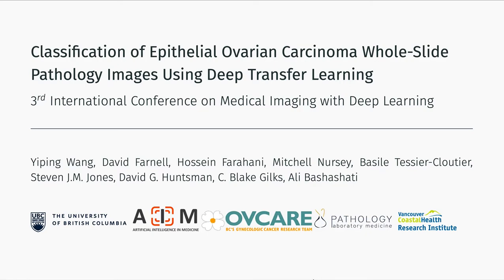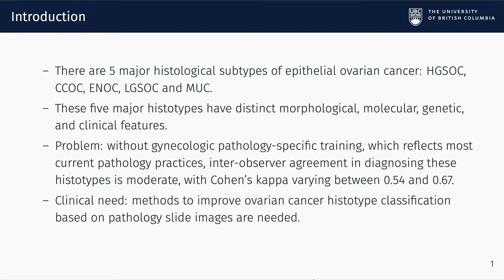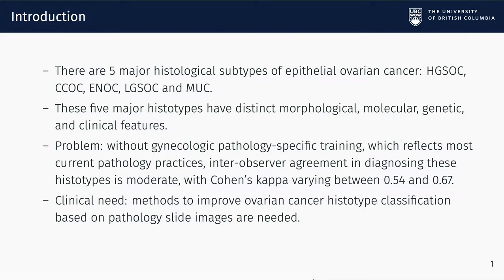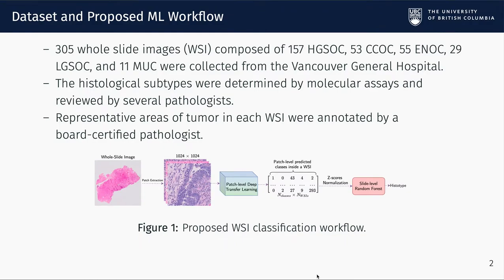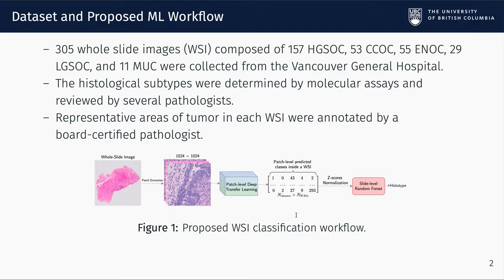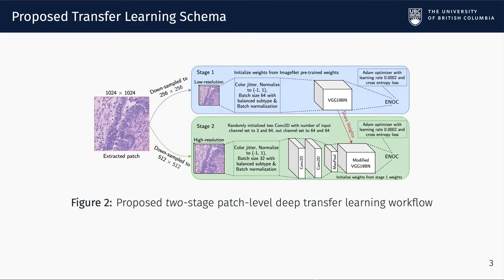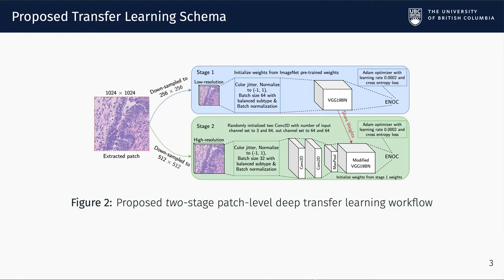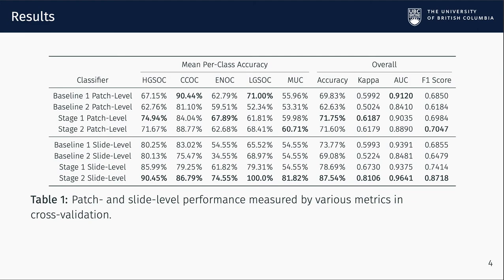MIDL 2020, S104, Wang et al. Short presentation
S104 - Classification of Epithelial Ovarian Carcinoma Whole-Slide Pathology Images Using Deep Transfer Learning

Yiping Wang, David Farnell, Hossein Farahani, Mitchell Nursey, Basile Tessier-Cloutier, Steven J.M. Jones, David G. Huntsman, C. Blake Gilks, Ali Bashashati

Abstract: Ovarian cancer is the most lethal cancer of the female reproductive organs. There are $5$ major histological subtypes of epithelial ovarian cancer, each with distinct morphological, genetic, and clinical features. Currently, these histotypes are determined by a pathologist\'s microscopic examination of tumor whole-slide images (WSI). This process has been hampered by poor inter-observer agreement (Cohen’s kappa $0.54$-$0.67$). We utilized a two-stage deep transfer learning algorithm based on convolutional neural networks (CNN) and progressive resizing for automatic classification of epithelial ovarian carcinoma WSIs. The proposed algorithm achieved a mean accuracy of $87.54\%$ and Cohen\'s kappa of $0.8106$ in the slide-level classification of $305$ WSIs; performing better than a standard CNN and pathologists without gynecology-specific training.